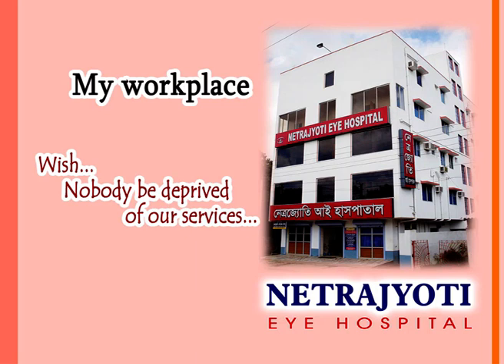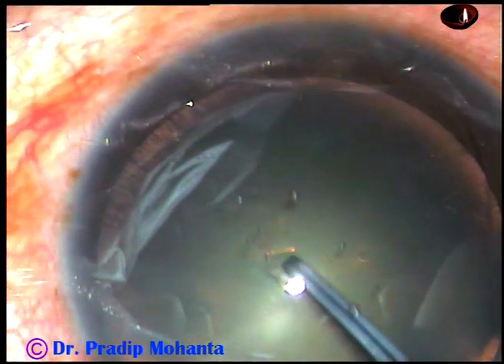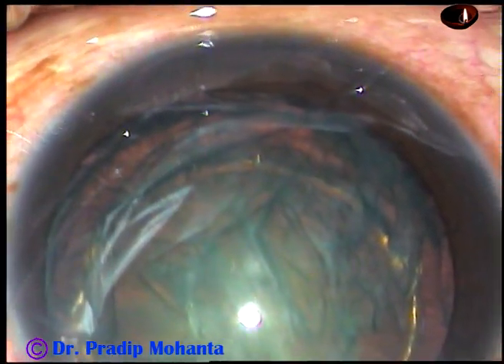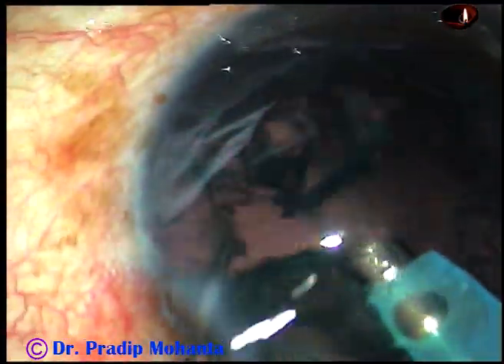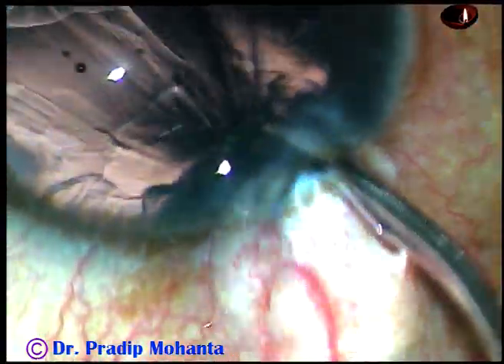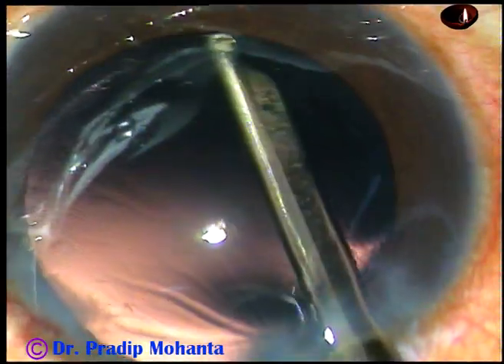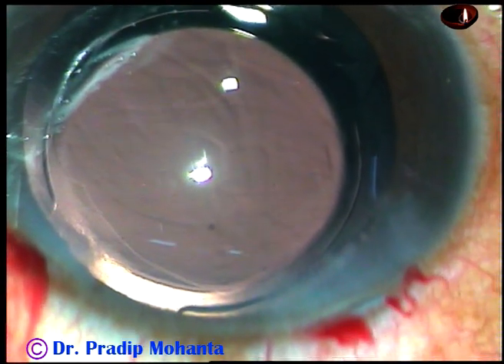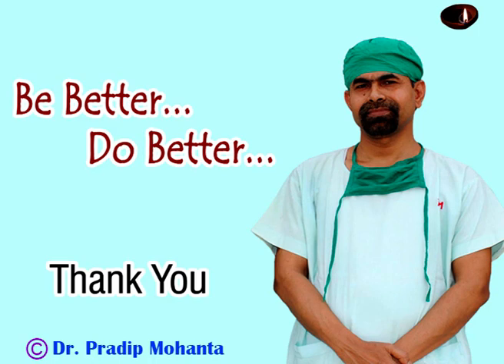The CAROUSEL Technique of Phacoemulsification : Dr Pradip Mohanta, 20th may, 2021